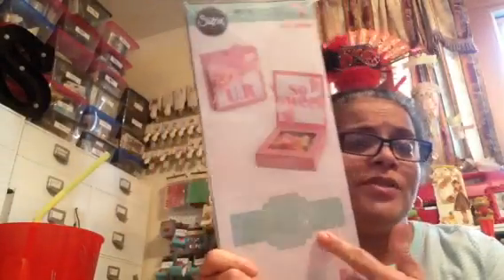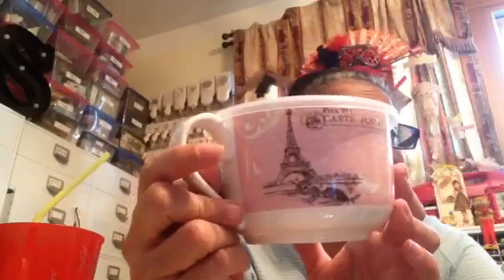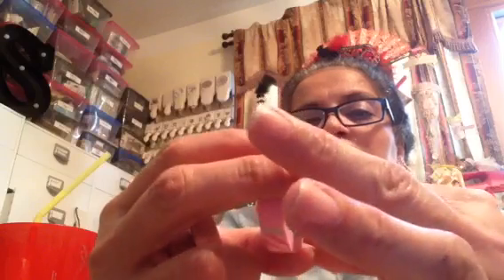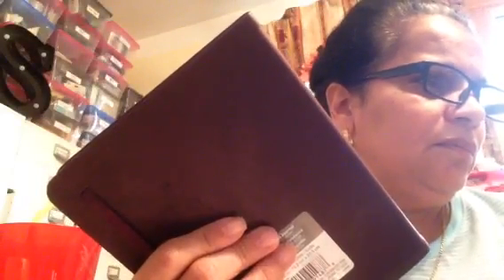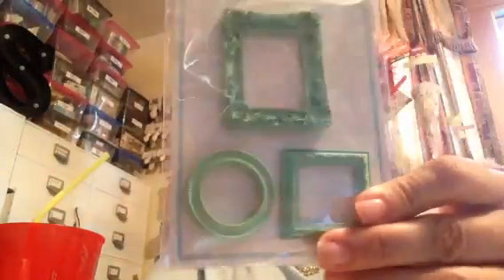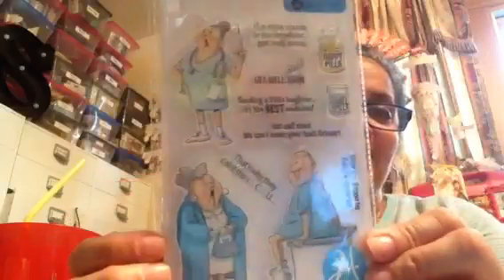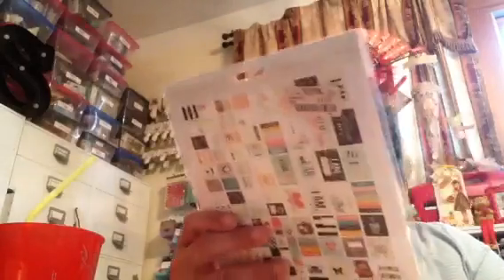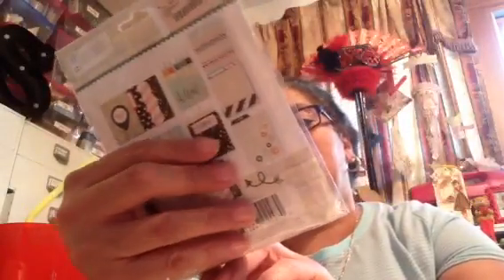Scrapbook haul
T j Maxx , Michaels , project share
TFW crafty hugs